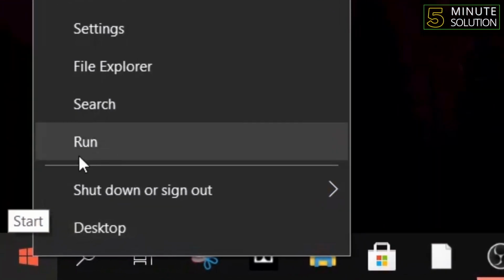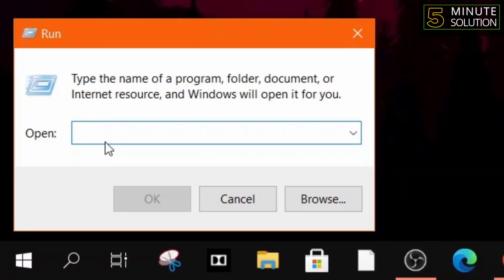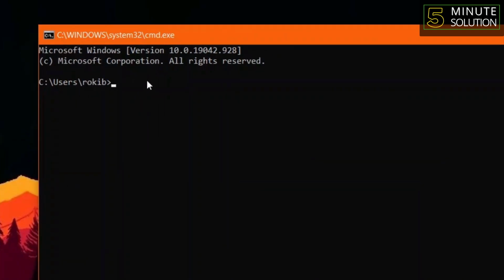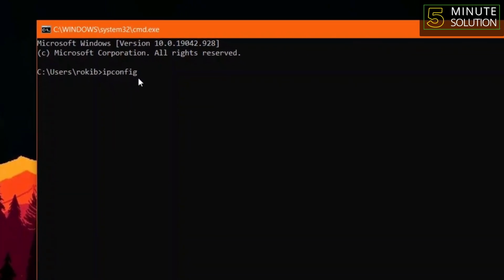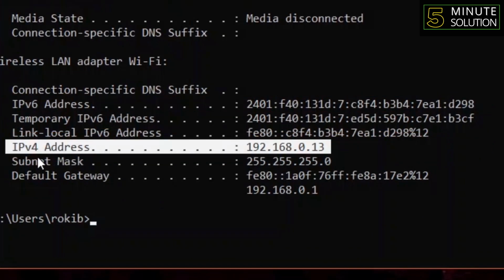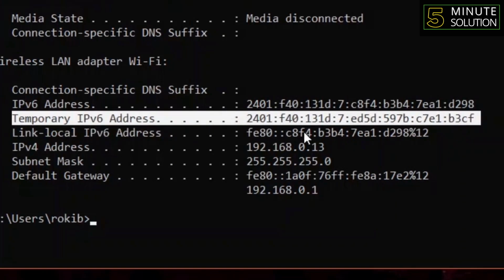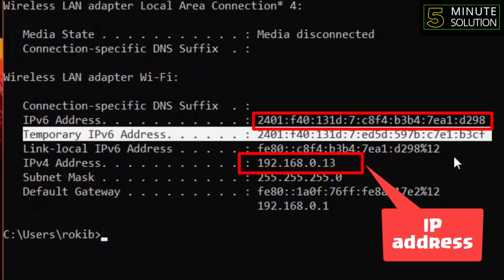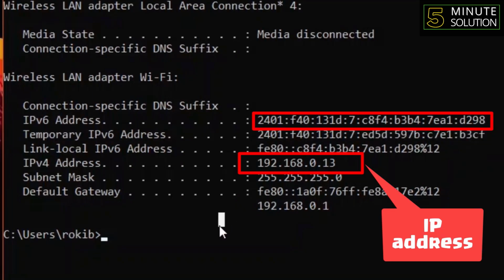How to find ip address windows10 2024 | 5 Minute solution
here i will show 2 different methode like how to check ip address using cmd, and find your local ip address on laptop or windows or pc ip address by using taskbar.
Find your IP address
On the taskbar, select Wi-Fi network - the Wi-Fi network you're connected to - Properties.
Under Properties, look for your IP address listed next to IPv4 address.